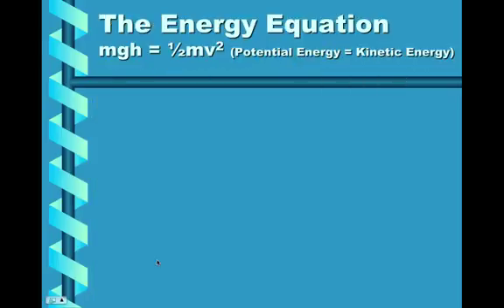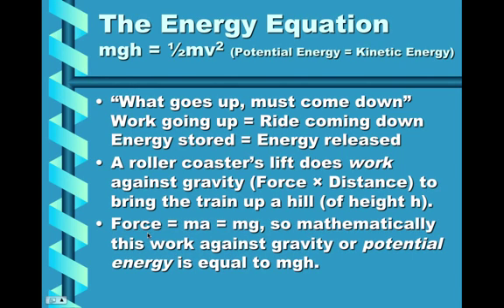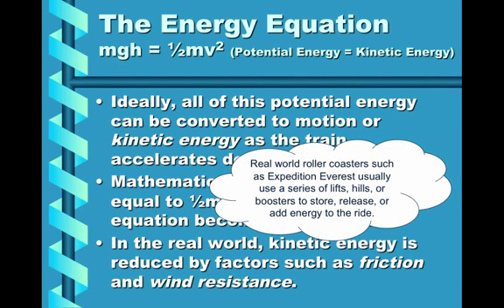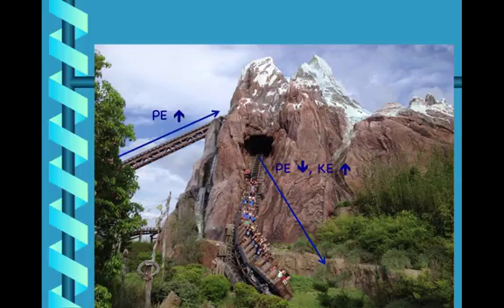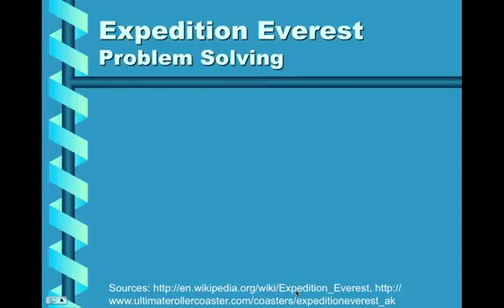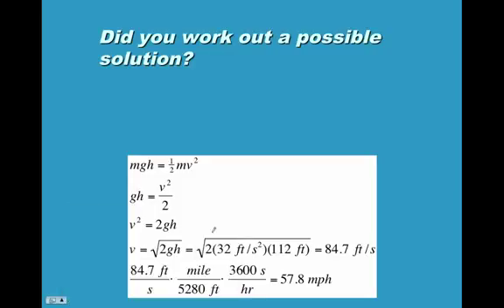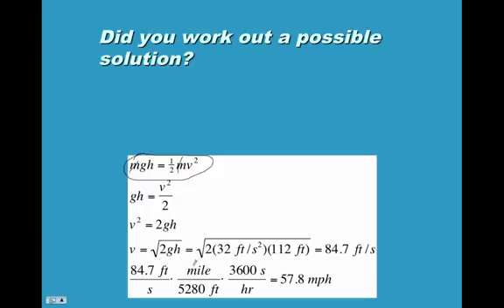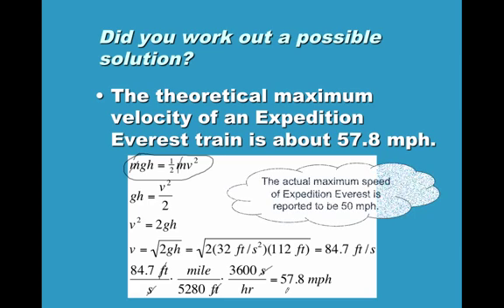Disney Park Math - Episode 7 (featuring Expedition Everest)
A quick look at science and math in thrill rides, featuring problem solving with potential and kinetic energy on Disney's Animal Kingdom's Expedition Everest roller coaster.